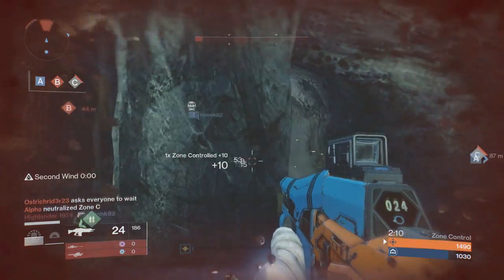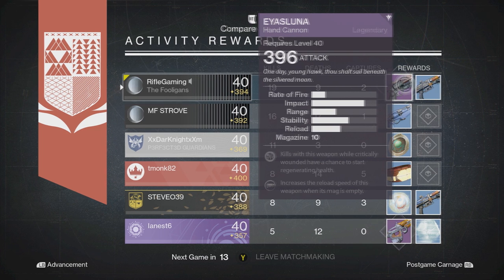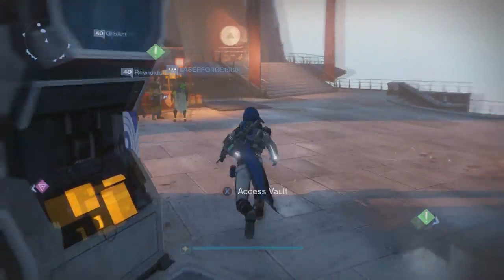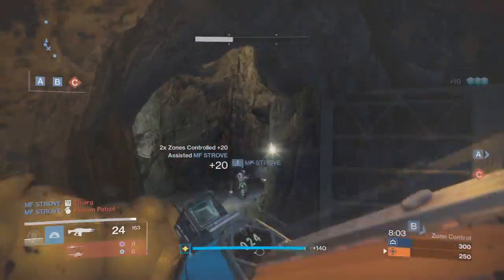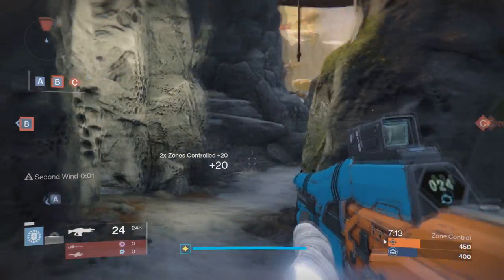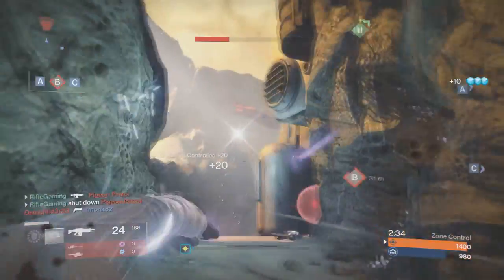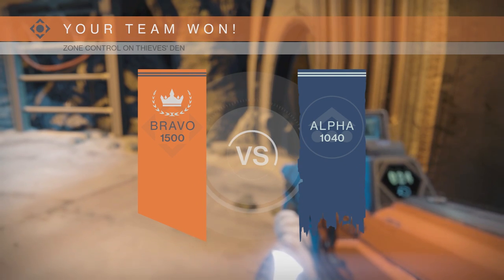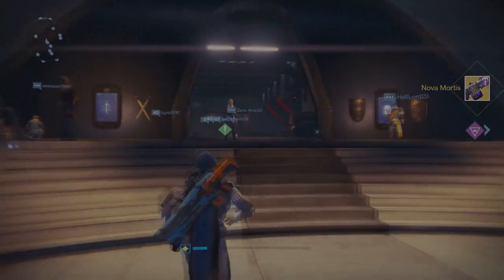LAST CHANCE TO GET THIS GODLY WEAPON IN DESTINY!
Last chance to get your hands on this..